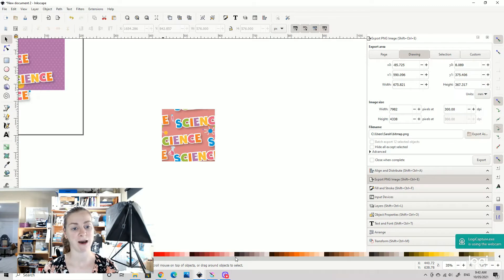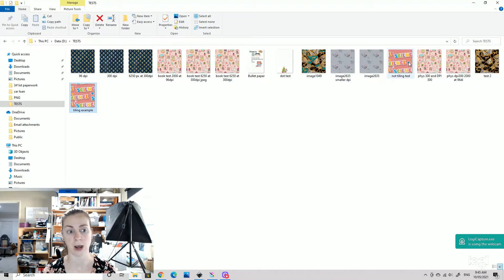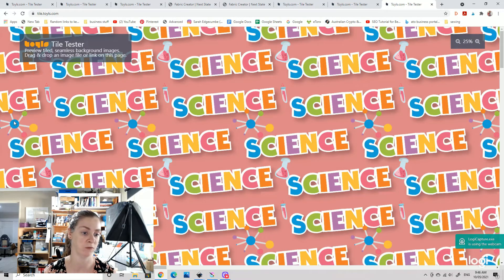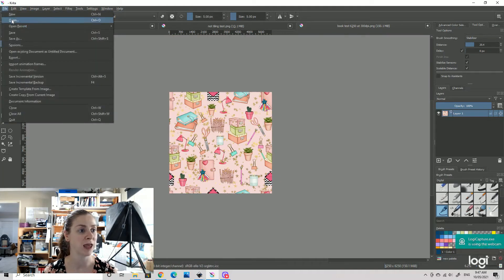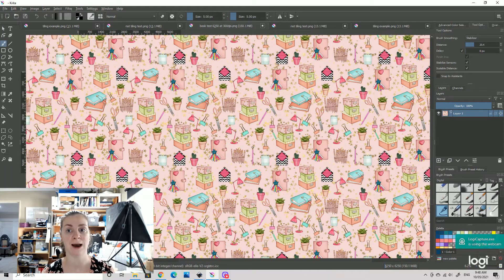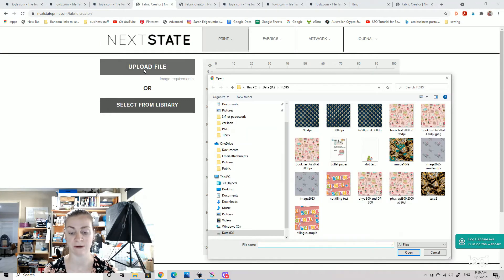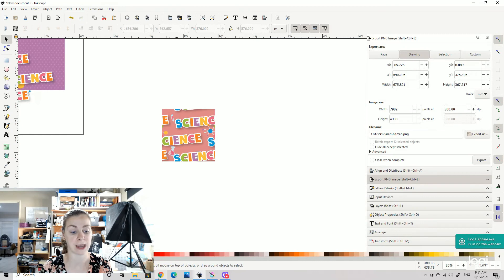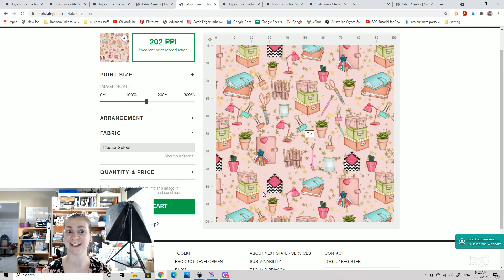How to check your pattern is SEAMLESS. 3 TOTALLY FREE ways. For fabric design and POD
Do you need to check your pattern is seamless? This video shows you 3 totally free ways to check that you digital art file is seamless and doesn't have errors at the sides. You can use these methods for JPEG and PNG files. I also show you how to convert you PNG file into a Jpeg for free as well.

Sometimes when you get a file from the internet they say it is "seamless" and you need to check before you upload your design to a fabric print site or a POD print on demand site like Redbubble, printify, printful or ThisNew.

these are all quick and easy ways to check that your file is a seamless pattern tile. 2 are websites that are drag and drop. 1) Toyles Tile Tester. the other is a free open source piece of digital art design software (the awesome Krita) that i use all the time for my art design stuff.

VIDEO LINKS:
I get many of my designs from the wonderful Creative Fabrica

Creating seamless patterns in Krita
Creating seamless patterns in Inkscape